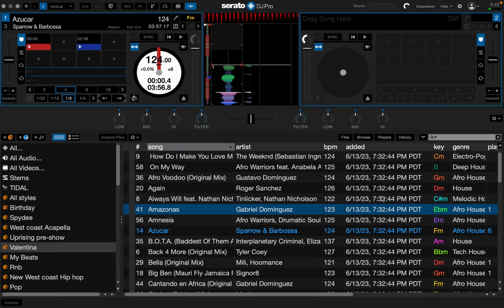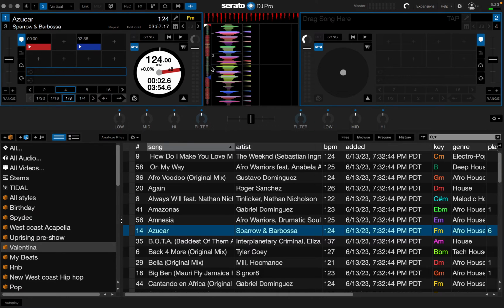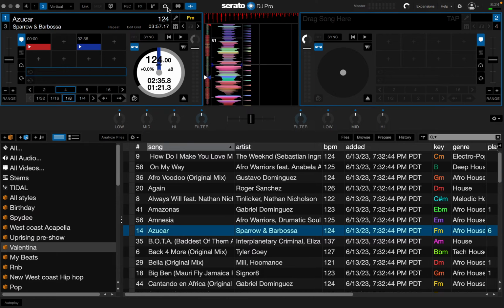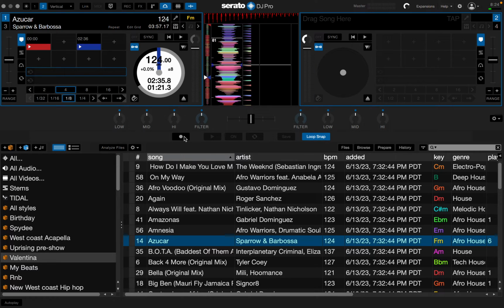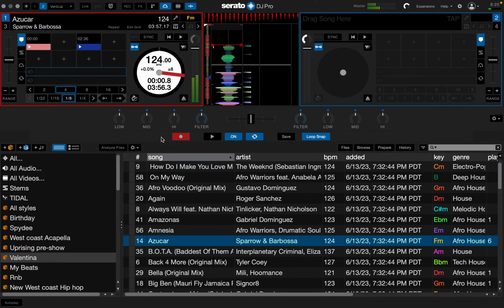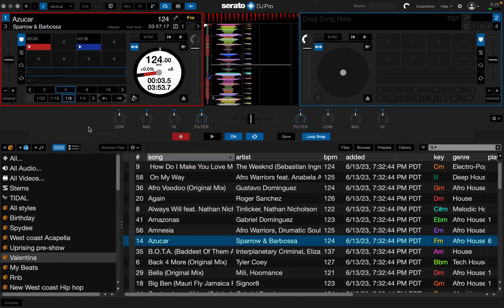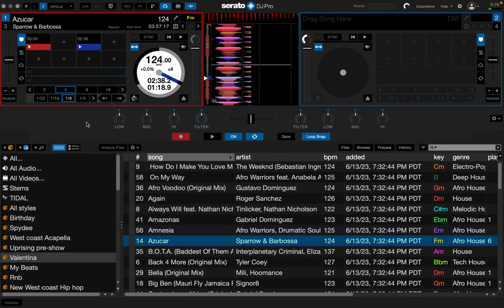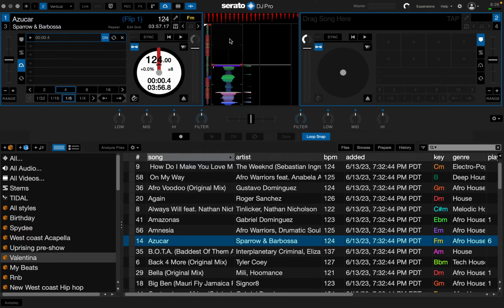How to use Serato Flip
This Video shows you how to use Serato Flip easy